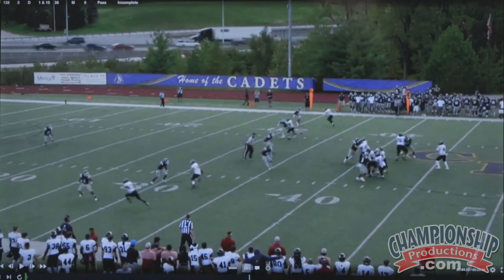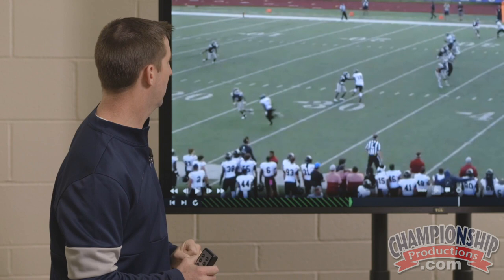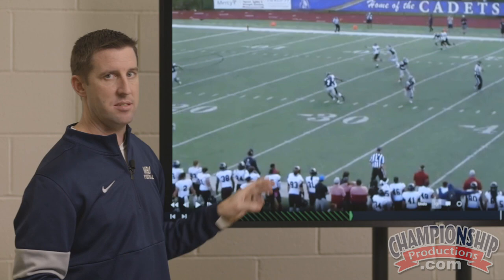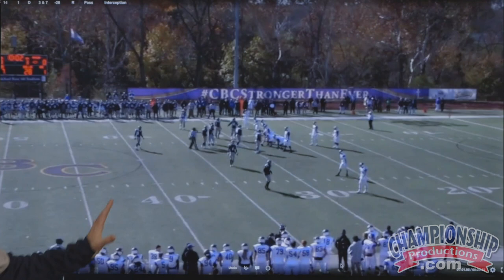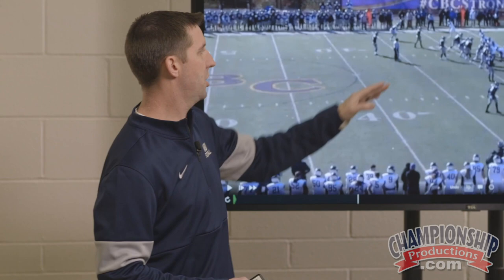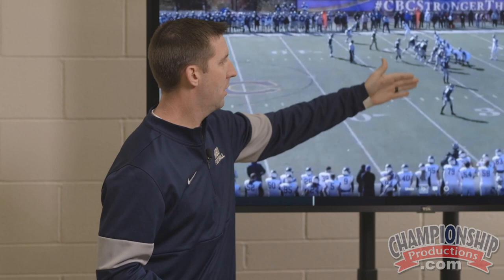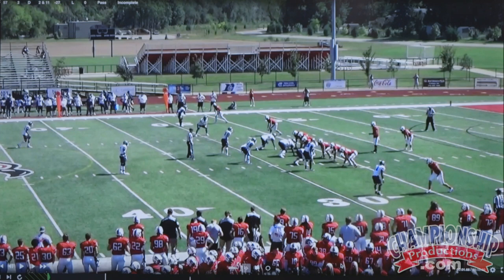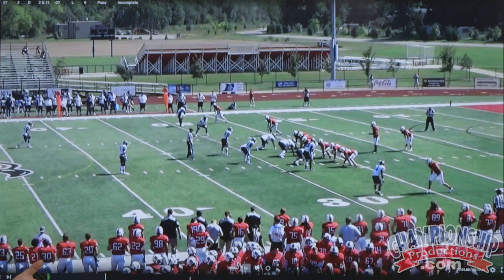Cover 3 Match Defense: Football Breakdown by Jason Burianek!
with Jason Burianek,
Missouri Baptist University Head Coach;
former McKendree University Assistant Coach;
former Belleville West High School (IL) Offensive Coordinator

Learn how to organize, adjust, and teach the technique associated within a cover 3 match system!

Walk through a logical progression, from set up to player responsibilities, for implementing cover 3 match!

Identify and understand the strengths and weaknesses of the system to prepare for ways opponents may attack it!

Get game film examples from Coach Burianek to see cover 3 match in action!